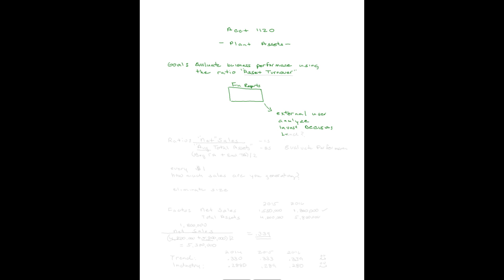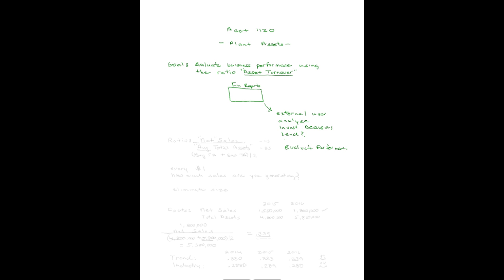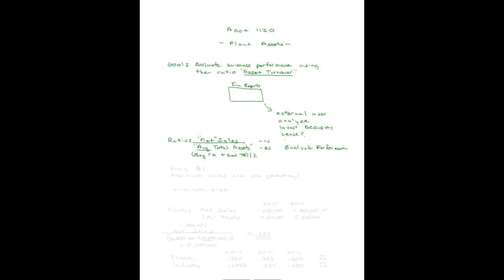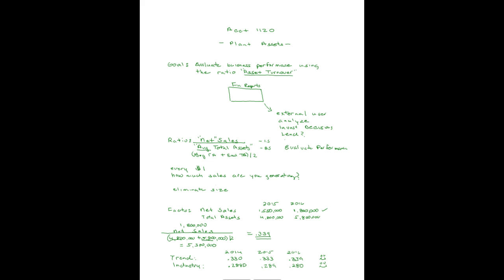Evaluate Business Preformance: Return on Total Assets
Discussion on how to evaluate how a business is performing using the return on total assets ratio.